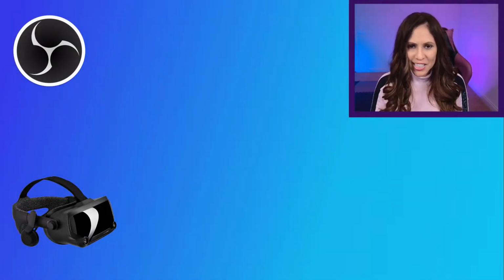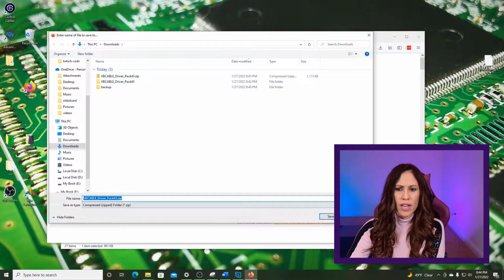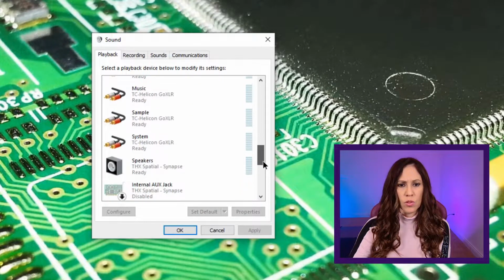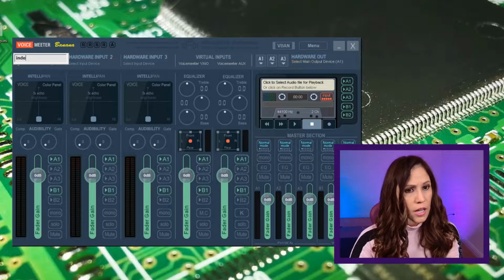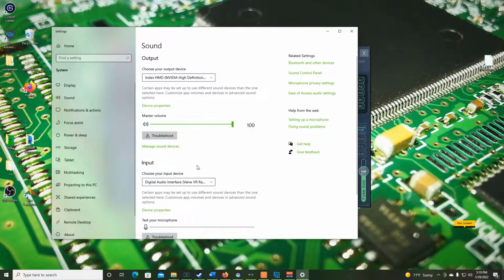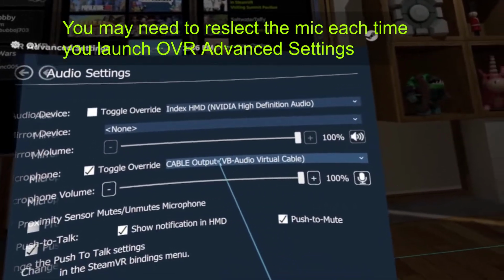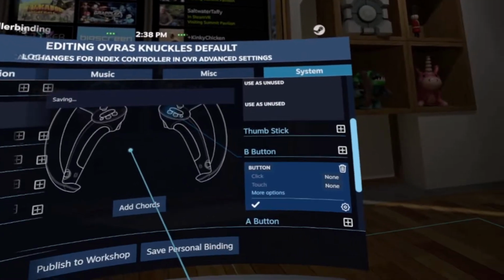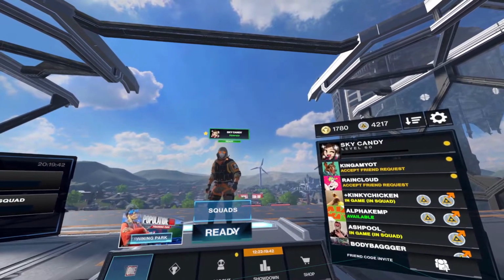FREE Push to Talk for any VR game while still talking to Stream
Do you want to mute yourself in Multiplayer VR games while talking to stream, but your VR game does not have Push To Talk??? In this tutorial, I will walk through how to set up Push To Talk for this purpose, WITHOUT having to buy a second microphone.  After this you will be able to push a button on your controller and mute your mic in game, but keep talking to stream.

0:00 intro
1:06 Overview of the process
2:15 Installing VB Audio Cable
2:52 Installing and configuring VoiceMeter Banana
6:38 Installing and configuring OVRToolkit
10:10 Testing the settings in game
10:55 Summary